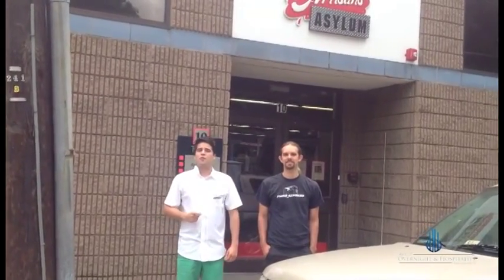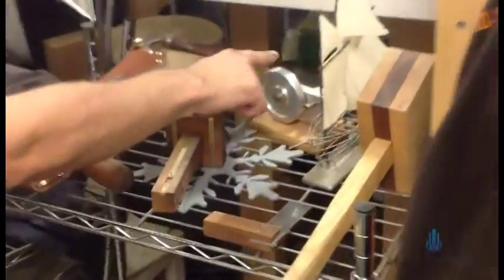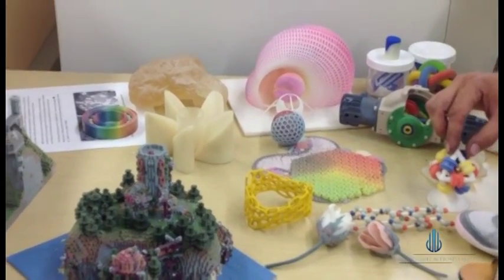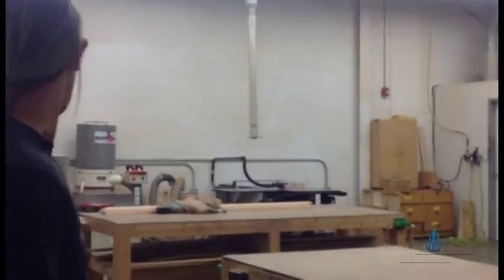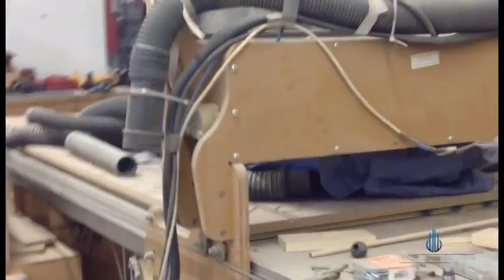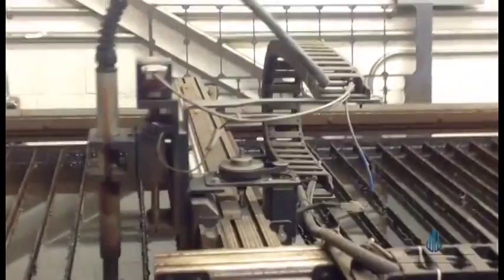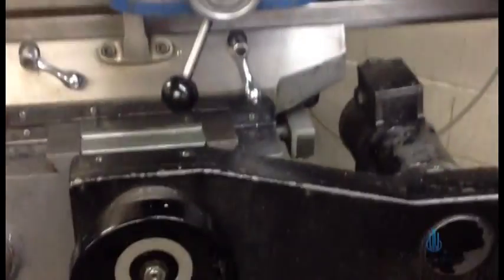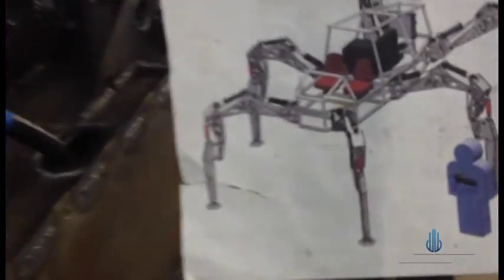Artisan's Asylum Boston Tour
►My Gear◄
Panasonic G7
iPhone Lens Kit
Lumix 7-14mm Wide-Angle Lenses
Lumix 14-140mm Tele-Zoom Lenses
Rode VideoMicro
Lava Mic
Joby GorillaPod Magnetic
Joby GorillaPod
Joby DSLR GorillaPod
iPhone Tripod Mount
Mic Hot Shoe Adapter
Mini Drone
Gaming Headset